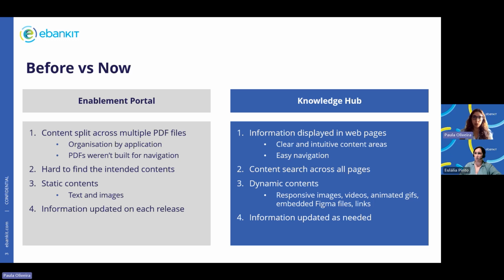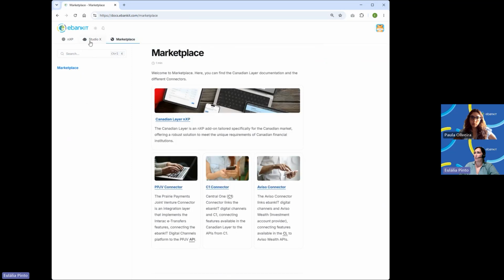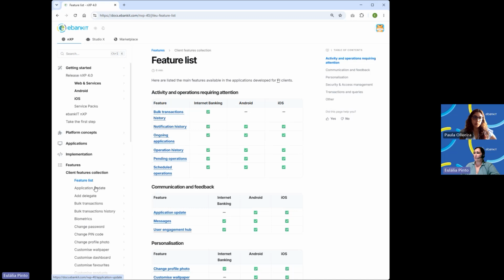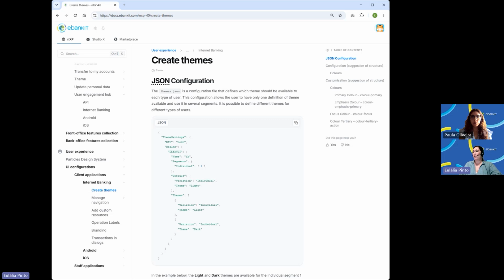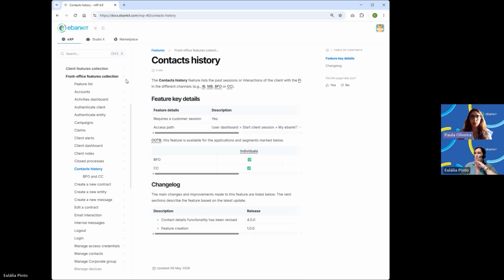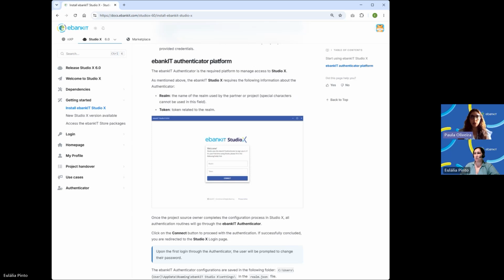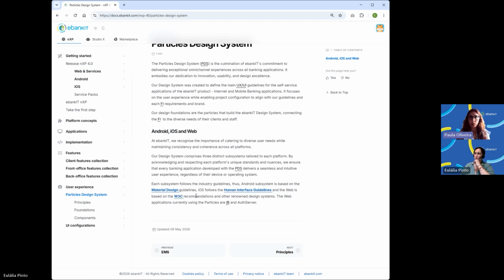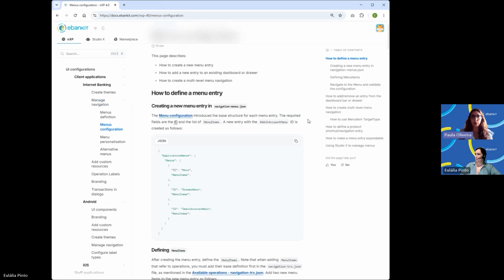Build more, search less: The Knowledge Hub for Financial Institutions | Webinar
Discover the future of knowledge management in financial technology.
We are unveiling the ebankIT Knowledge Hub, a centralised platform built to transform how teams access, share, and evolve technical knowledge.

Designed for Financial Institutions, this new hub delivers a smarter, faster, and more intuitive experience for developers and partners.
In this live session, you’ll discover what’s new, what’s changing, and how ebankIT is simplifying access to documentation and tools.

SPEAKERS
Paula Oliveira, Head of Digital Experience
Eulália Pinto, Lead Technical Writer